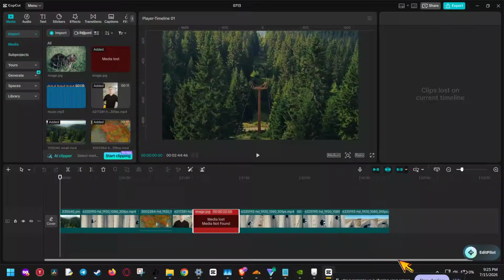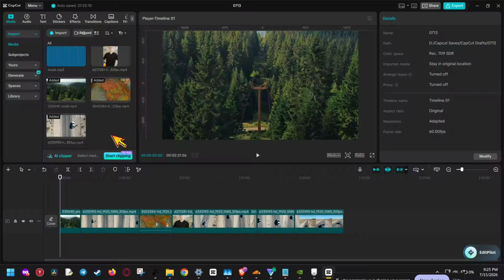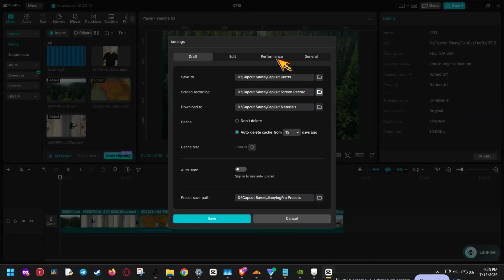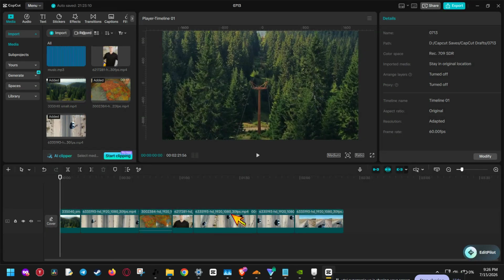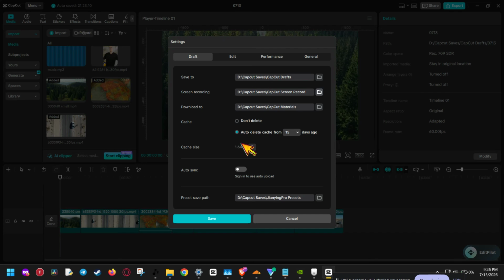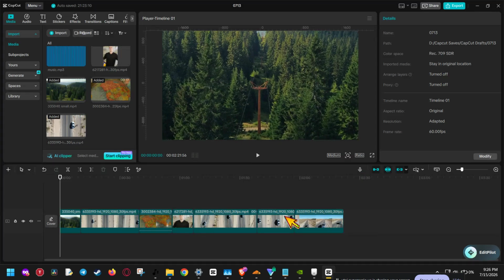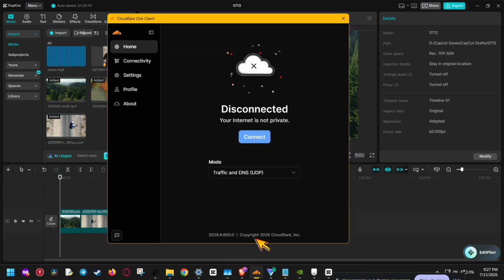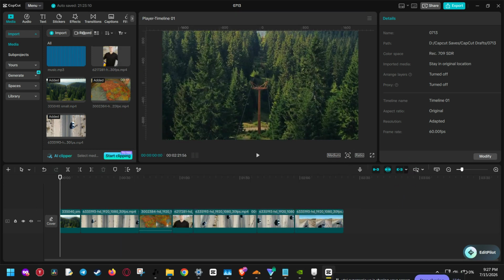CapCut Network Error When Exporting (Easy Fix Guide)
Learn how to fix the CapCut network error when exporting with simple troubleshooting steps. This guide shows how to disable hardware acceleration, clear cache, turn off auto sync, and improve connection stability.

🕚Timestamps:
0:00 Intro
0:22 Disable Hardware Acceleration
1:06 Turn Off Auto Sync And Clear Cache
1:43 Use Cloudflare With UDP Mode
2:18 Final Recap

✍️What You’ll Learn In This Video:
• How To Turn Off Auto Sync For Better Export Stability
• How To Use Cloudflare With UDP Mode
• How To Fix CapCut Network Errors When Exporting

💡Pro Tips:
• Restart CapCut after changing performance settings
• Clear cache regularly if exports keep failing
• Try exporting a small test video first
• Use a stable connection before exporting large projects
• Keep CapCut updated to avoid bug-related errors